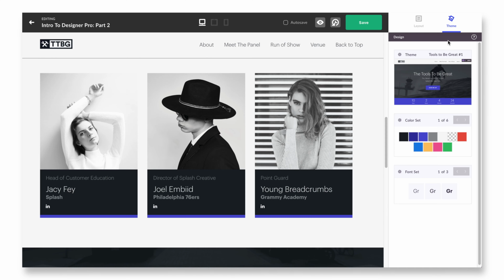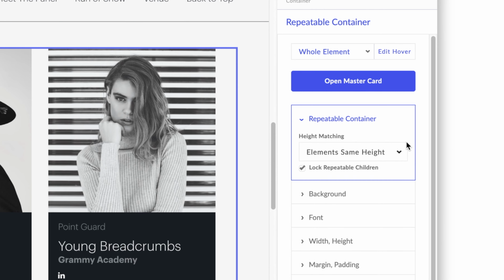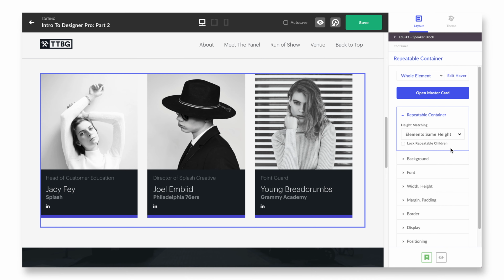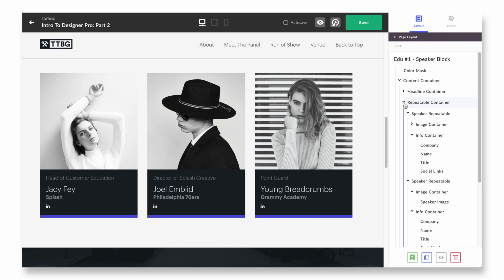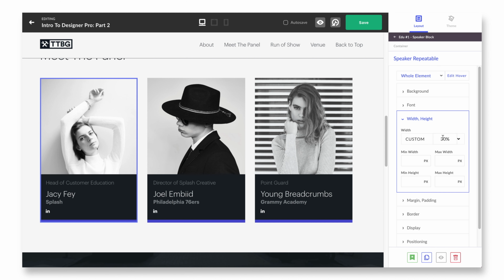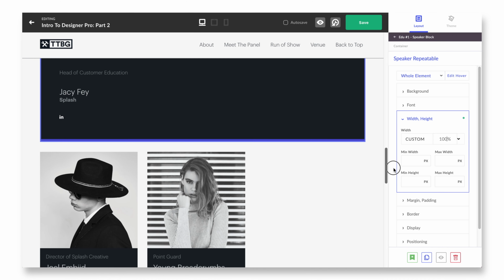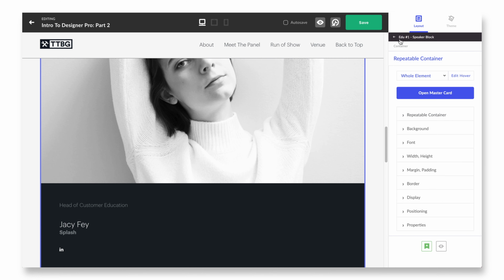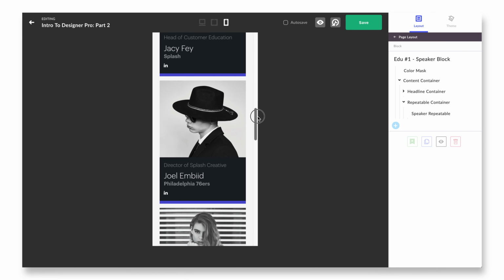Splash Designer Pro: Styling Repeatables (Advanced User Unlocking) | Event Branding & Design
During this session, you’ll get a tour of Splash's Designer Pro, focusing specifically on Advanced User’s ability to unlock repeatable blocks.